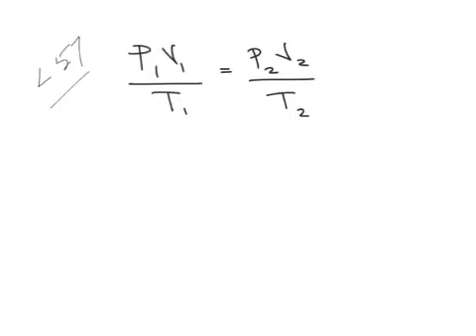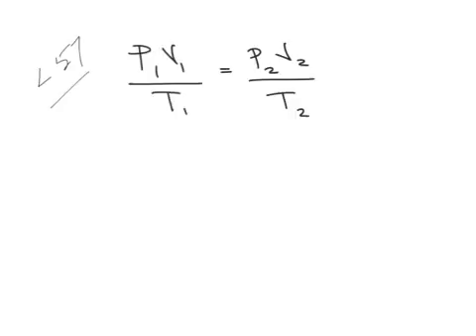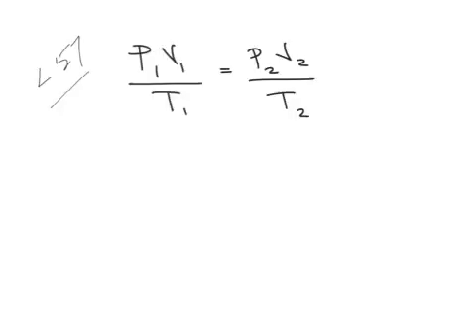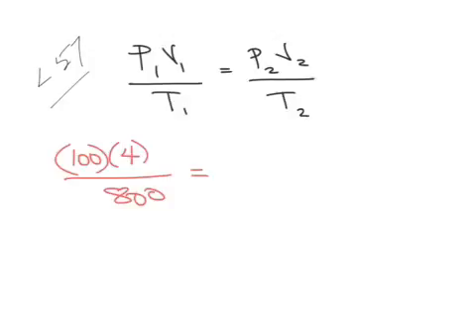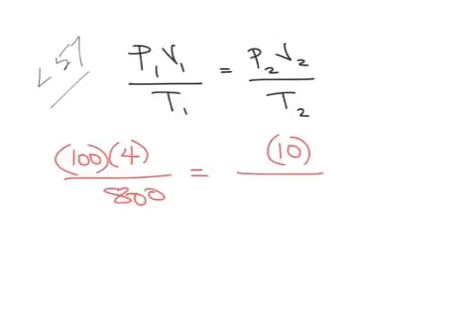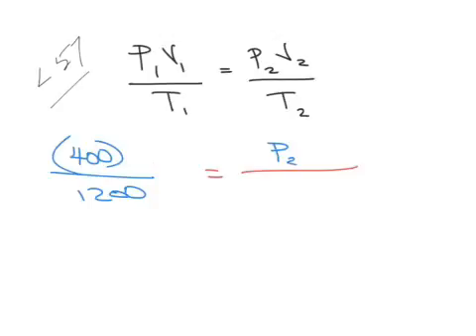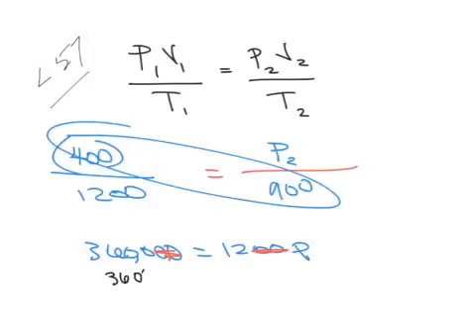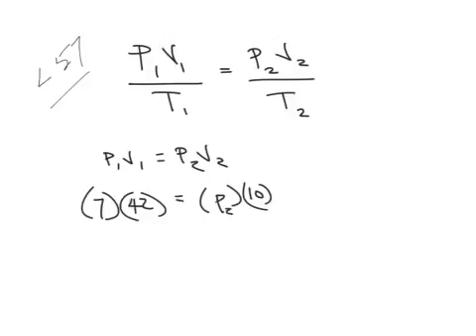L 57 algebra 2